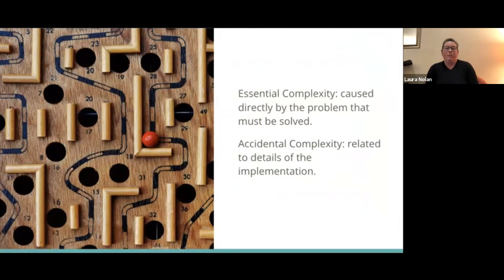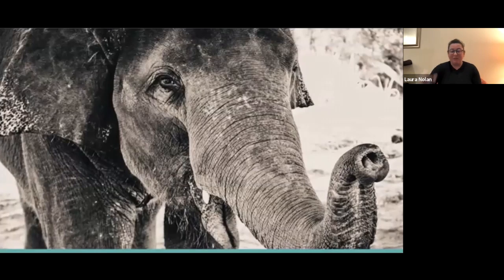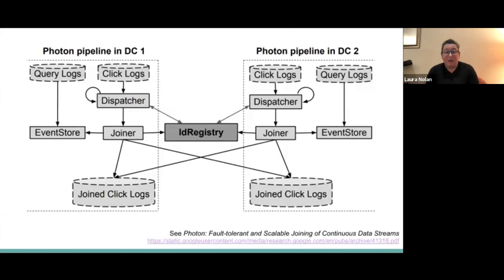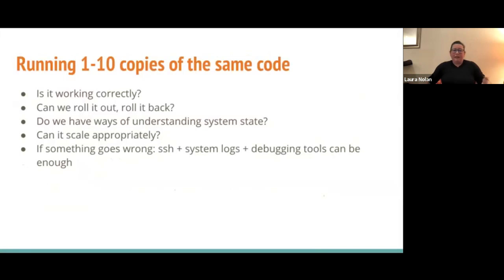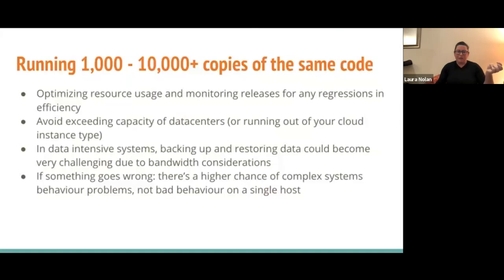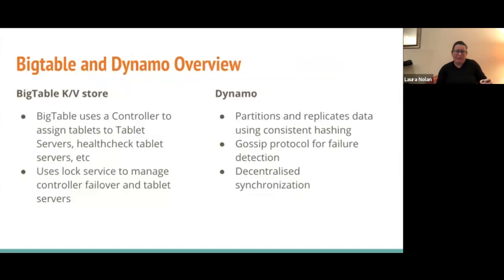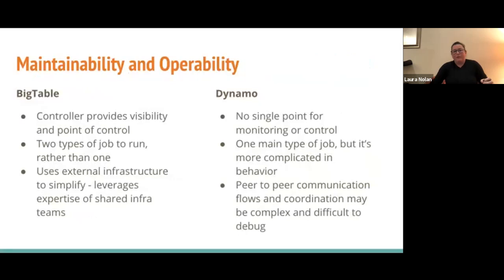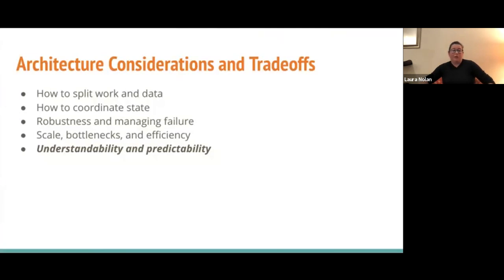Essential Complexity in Systems Architecture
Laura Nolan looks at some real distributed system architectures and examines the tradeoffs made, showing how simple systems can create complex and difficult to understand behaviors.